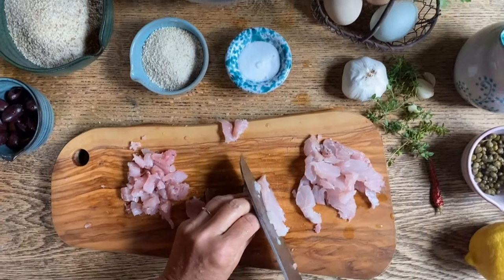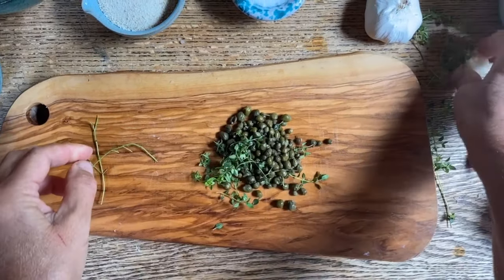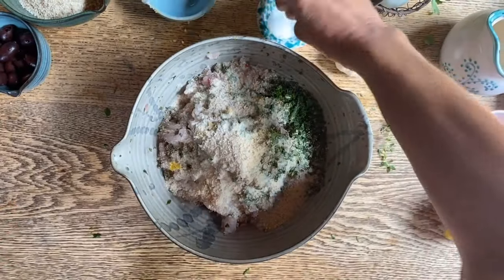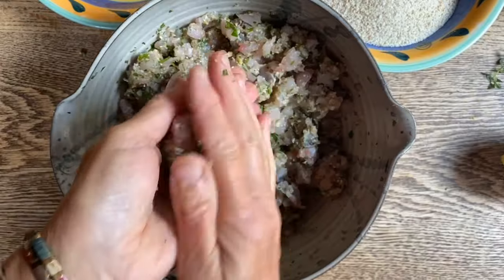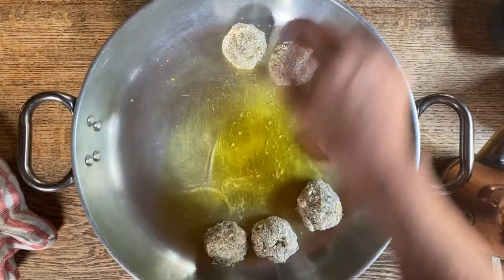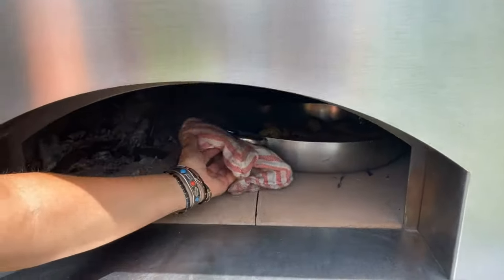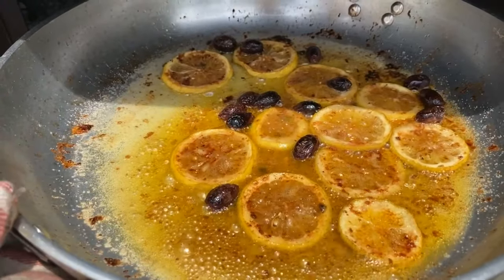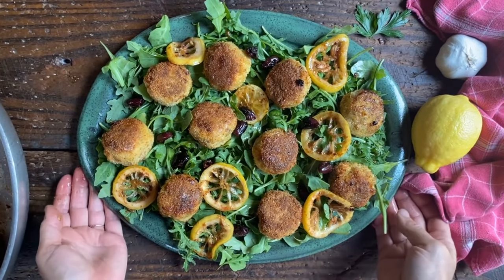Fish Patties Recipe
Fish patties are a simple and quick way to prepare mouthwatering morsels of goodness when fresh fish is available.  How satisfying to catch a beautiful Red Drum and then immediately prepare the fillets with fresh aromatics and elevate the patties to a whole new level of goodness when baked directly in the wood-fired oven.  Let's get started!